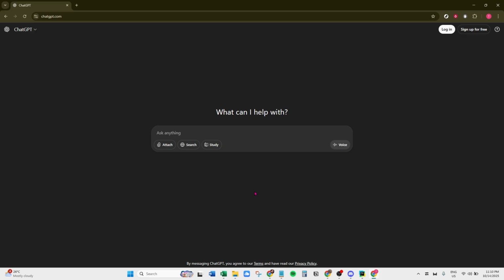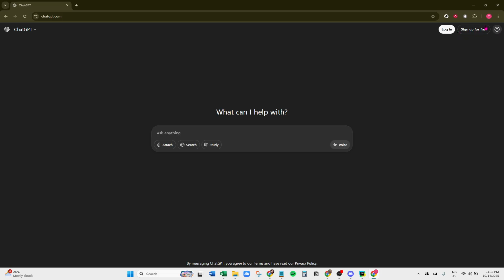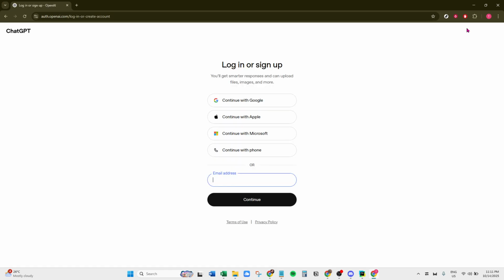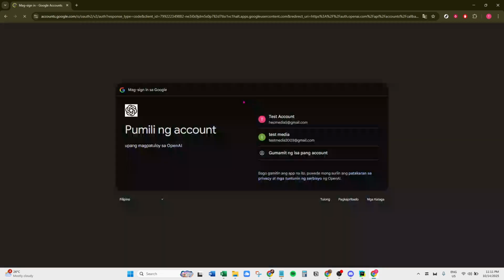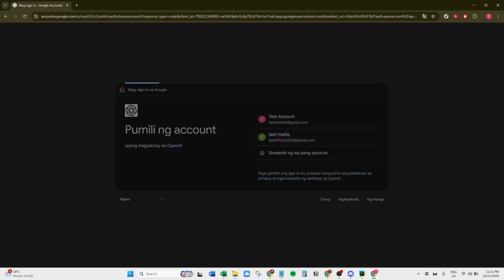How To Sign Up For A Free Chatgpt Account [2026 Guide]